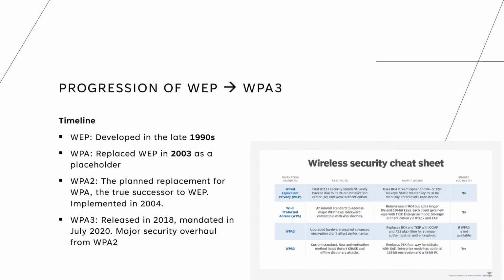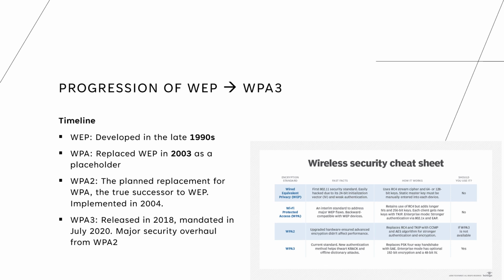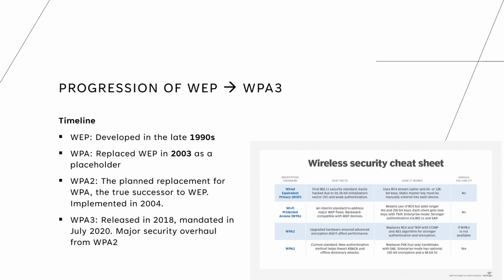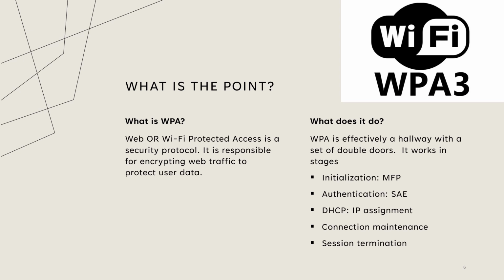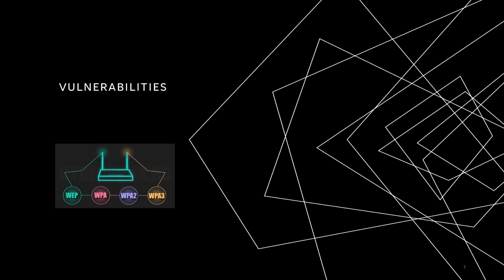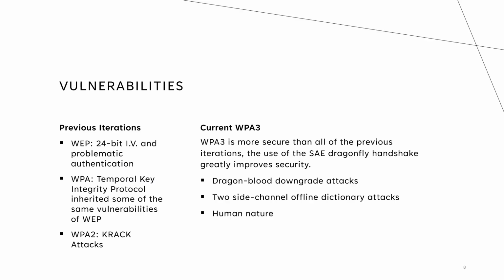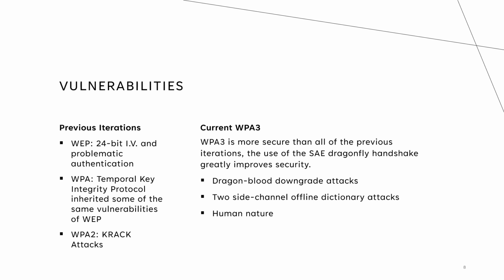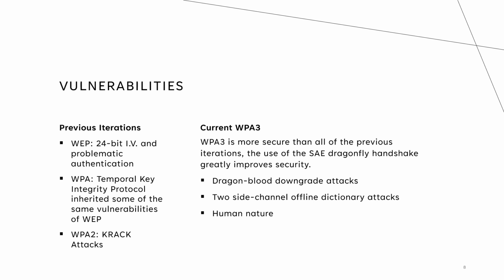Mason Dizick CS385 FinalSpecialTopicPres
Coastal Carolina University Spring 2024 CSCI.385.01 Final Presentation:
Web/WiFi Protected Access 3